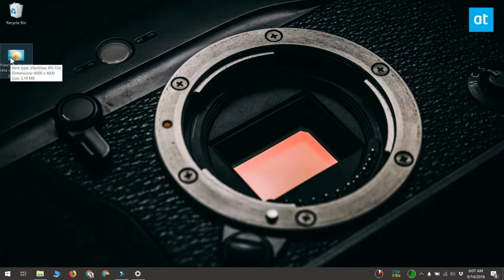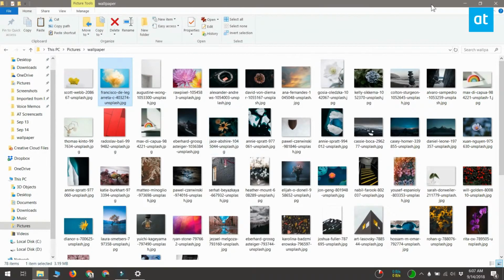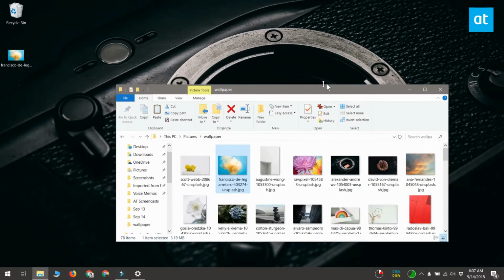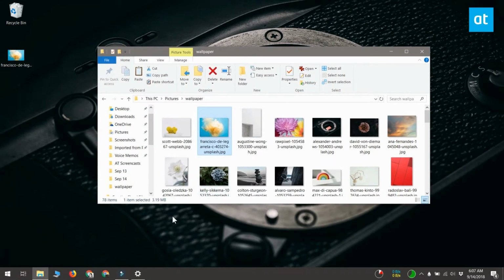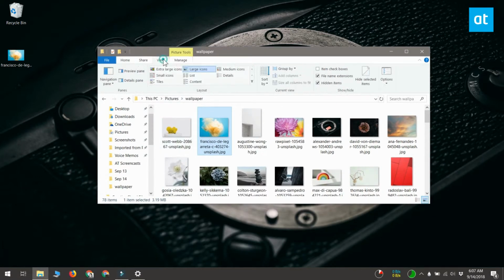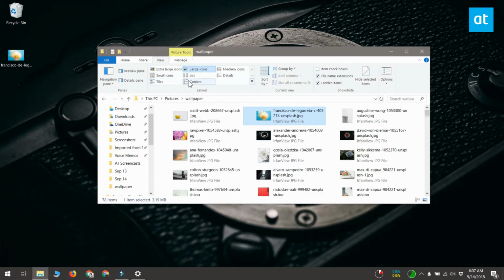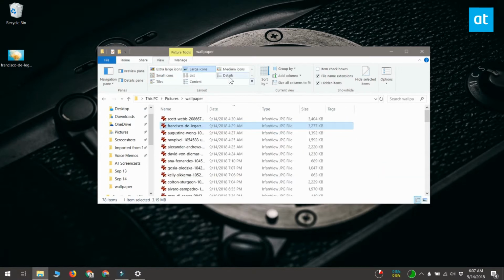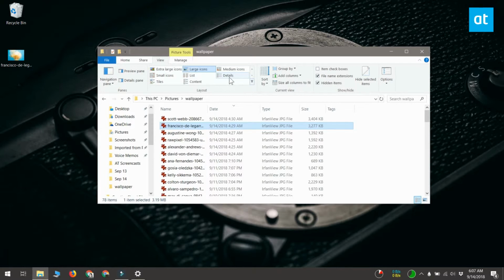How To View Image Dimensions In File Explorer On Windows 10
File Explorer has gone through some changes in the past few years. On Windows 7, it looked very different but most features that it had back then are still part of the app in Windows 10.